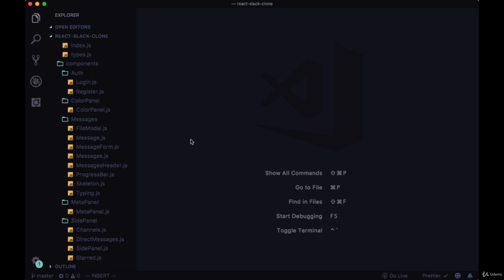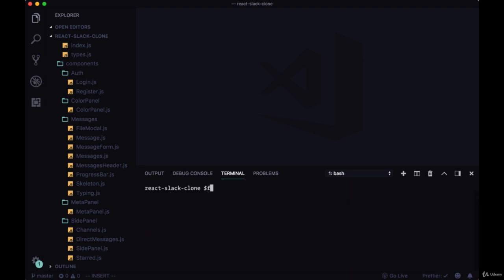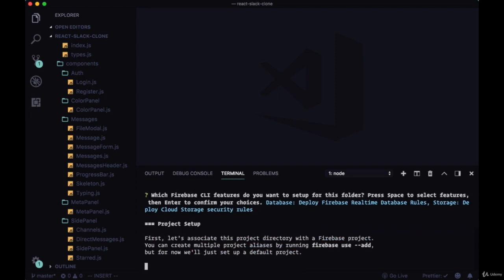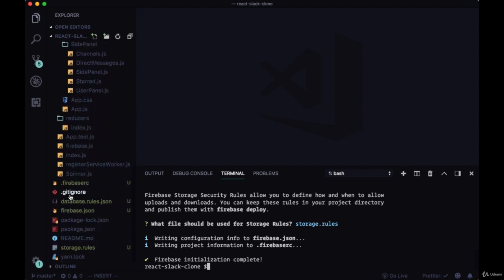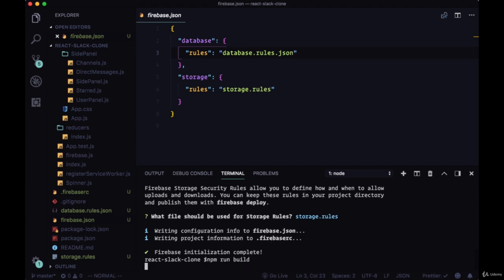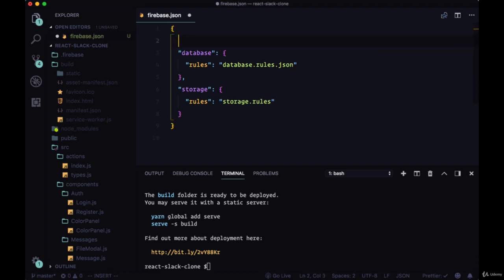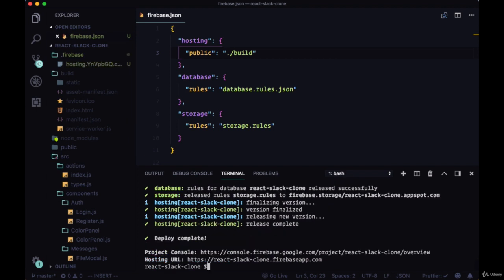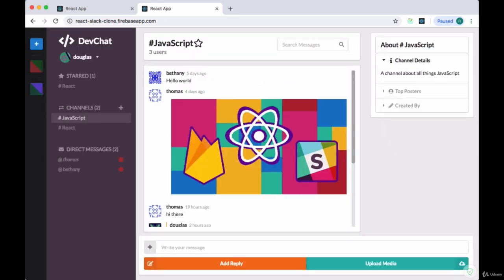Deploy our App with Firebase Tools - Deploying our App with Firebase Tools